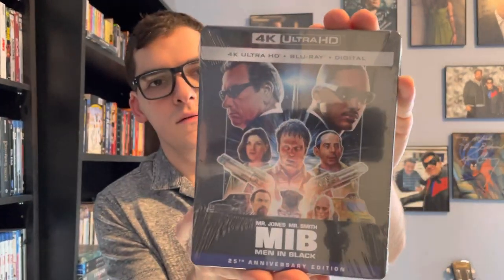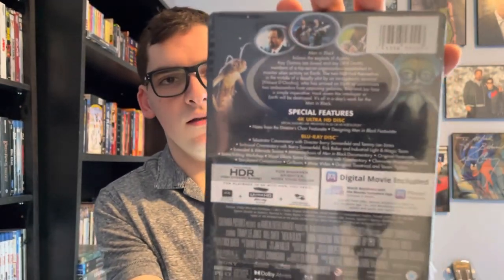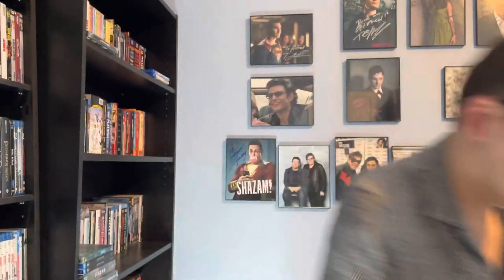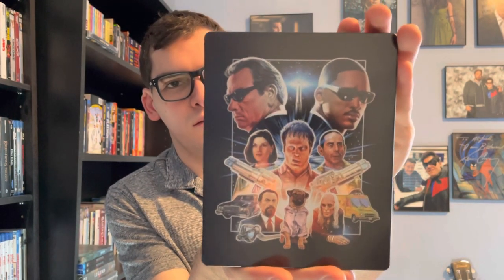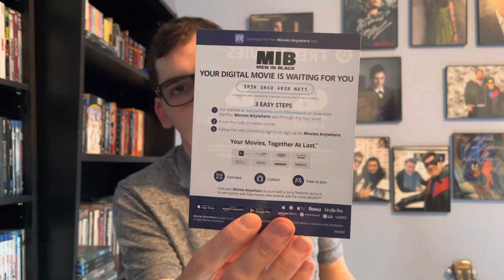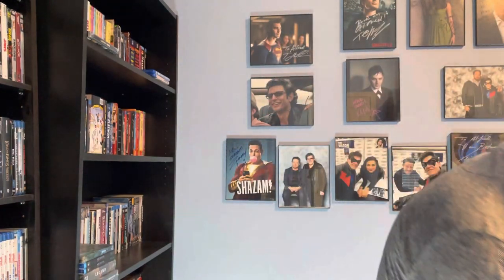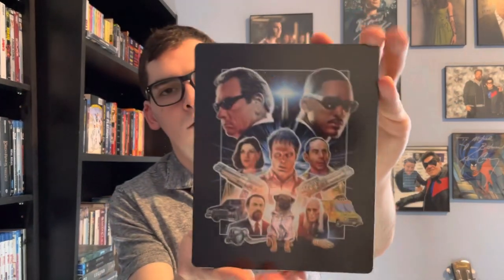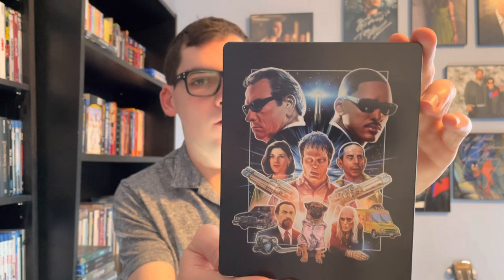Men In Black Limited Edition 4K SteelBook Unboxing (25TH Anniversary)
In this video I will be unboxing The Limited 25TH Anniversary SteelBook Edition for Men In Black on 4K (4K Ultra HD + Blu-ray + Digital HD)! 😁👍

Officially Released Today: Tuesday July 19, 2022!